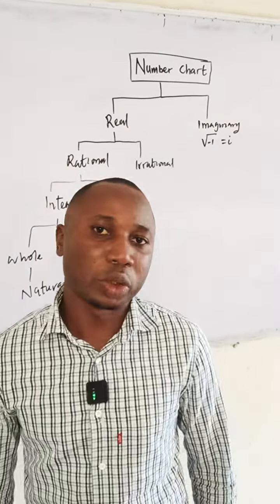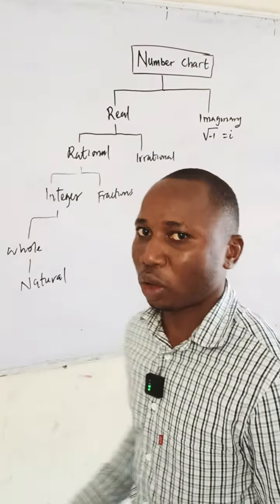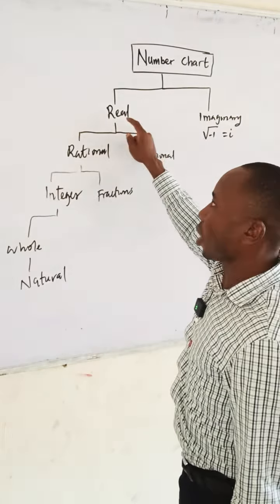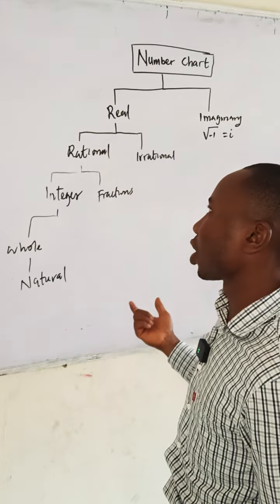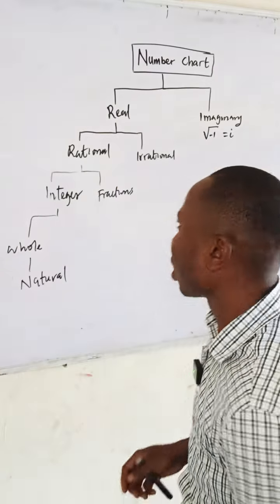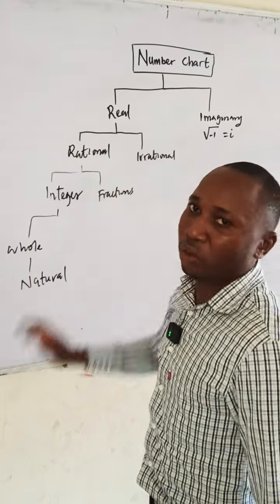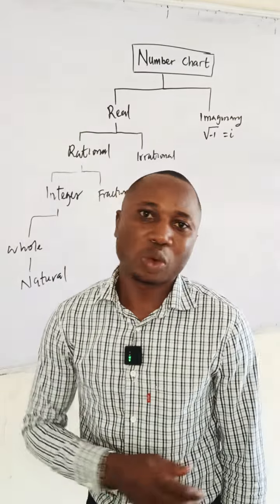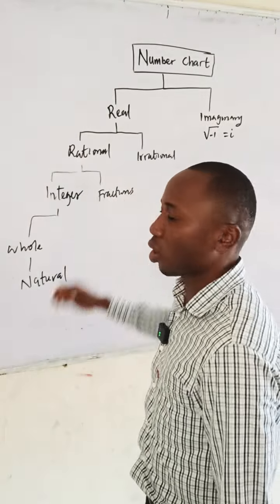Classes of numbers you must know in maths.